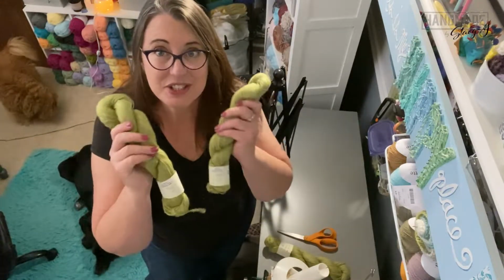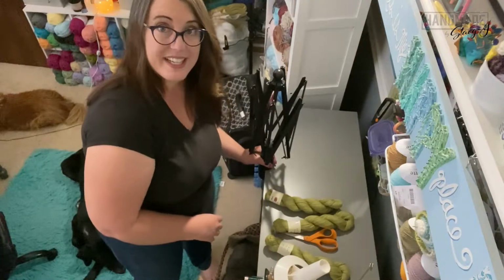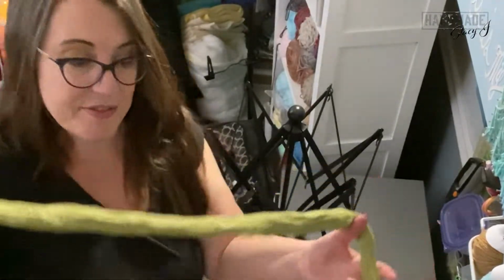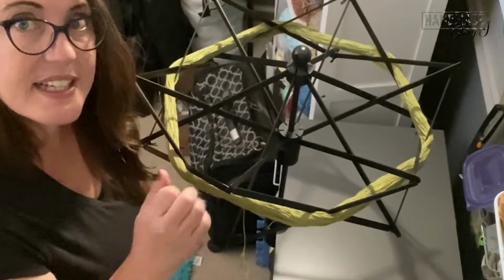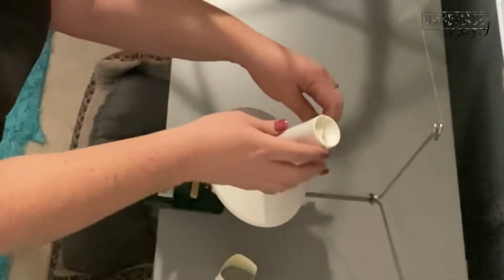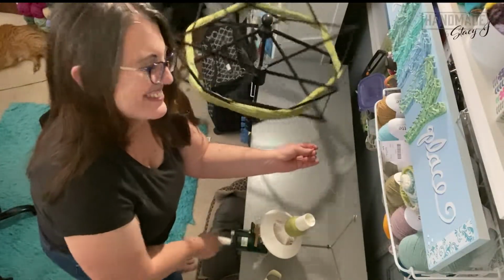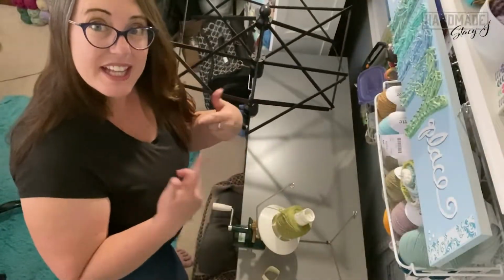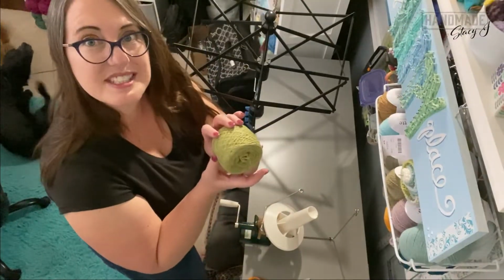How to turn your Hank into a Cake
Have you ever bought a hank of yarn and wondered how to turn it into a cake? Today I'm going to show you how to do just that with my method using the Stanwood 10oz yarn ball winder and the Knit Picks Swift as I wind the hanks for of yarn for the Ranunculus pullover.

Stanwood 10oz ball winder

Mimi Lotus yarns 5 pack

Let's get social!